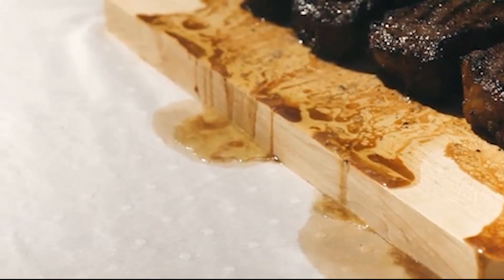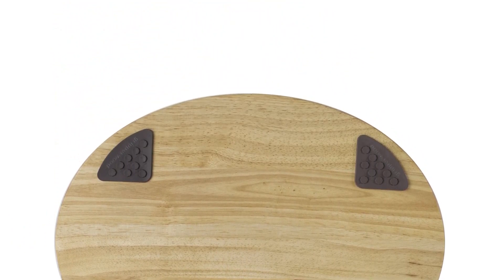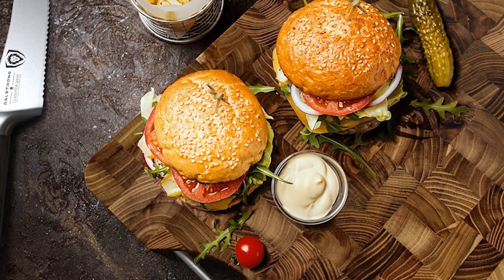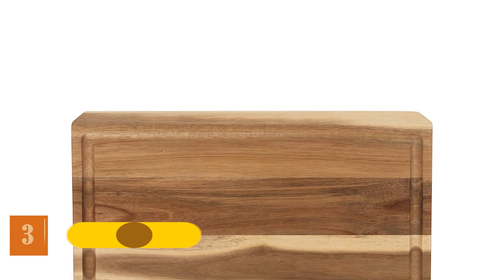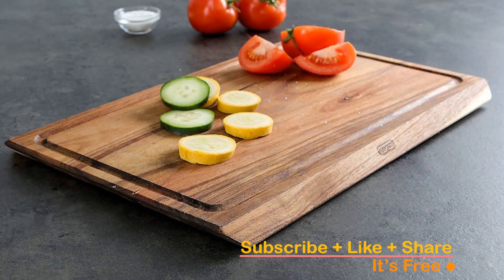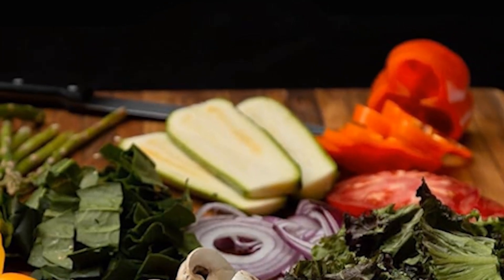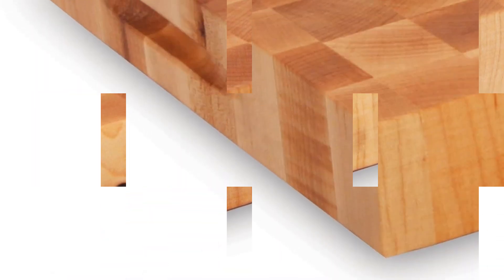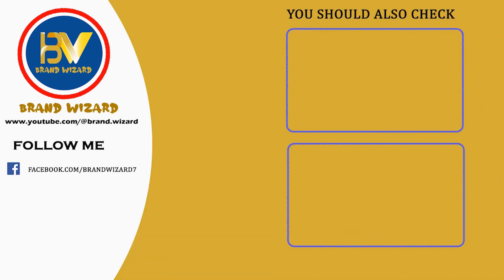Best Cutting Boards For Meat | Top 5 Cutting Boards Review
🔍 Check the list below for our top 5 product picks:

1. Architec Concave Carving Board:
2. DALSTRONG Cutting Board:
3. Dexas Angled Cutting Board:
4. Teakhaus Carving Board:
5. John Boos Cutting Board:

In this video, we present the top 5 products handpicked by our expert team. These carefully curated selections cover everything that offering you a world of convenience and satisfaction.To learn more about each product and explore in-depth details, simply click the provided links. We've done the research so you don't have to! Get ready for an exciting journey through innovation and discovery. Happy shopping! ✨🛍️

Chapters:
00:00 Intro
00:43 Architec Concave Carving Board:
01:43 DALSTRONG Cutting Board:
02:45 Dexas Angled Cutting Board:
03:52 Teakhaus Carving Board:
05:08 John Boos Cutting Board: